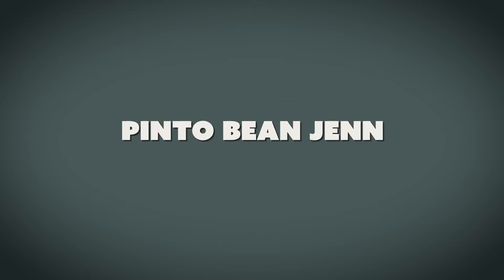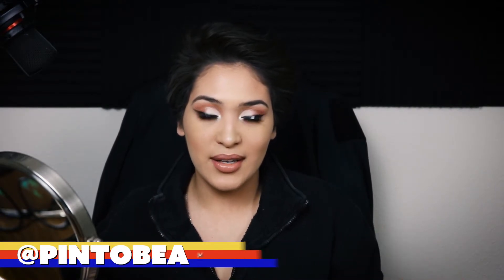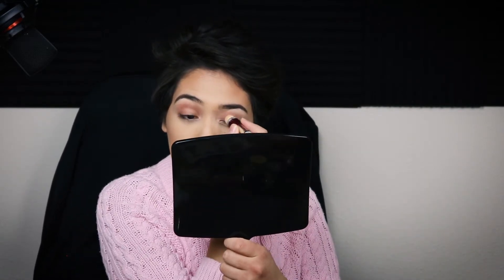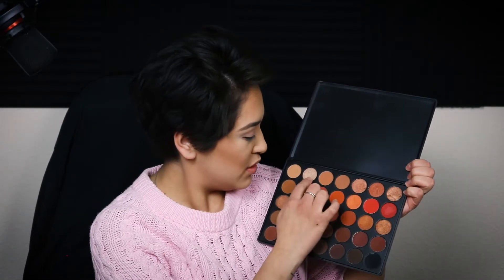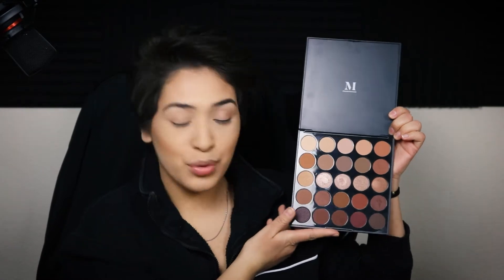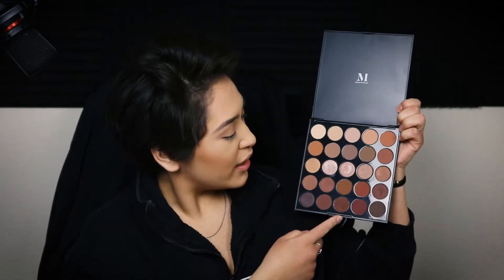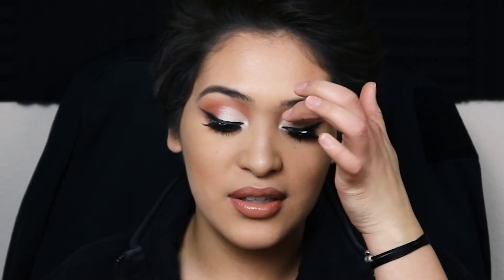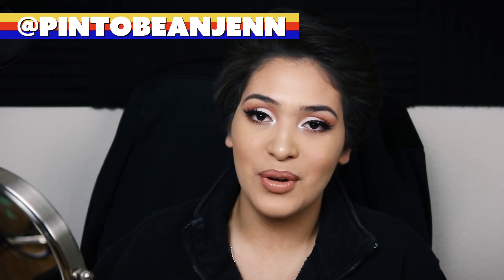Favorite Eyeshadow Looks - with 5 Palettes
I make some BOMB @#$ eyeshadow looks with 5 of my favorite palettes!